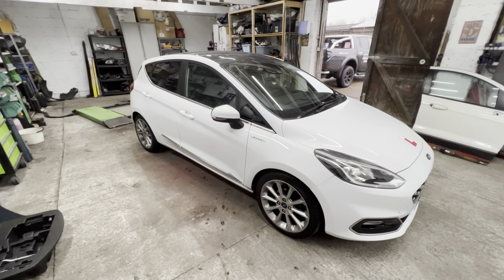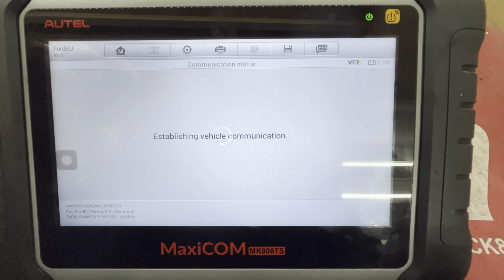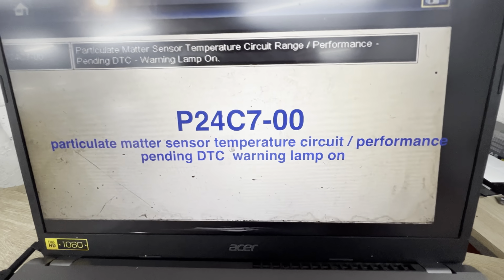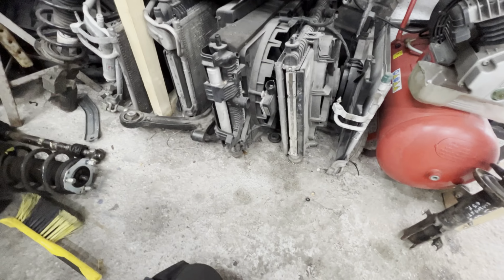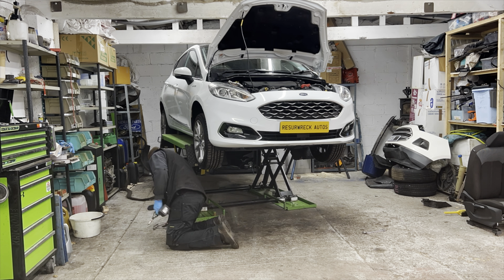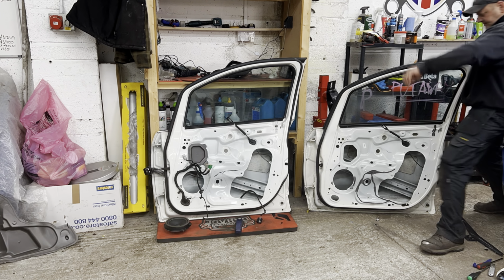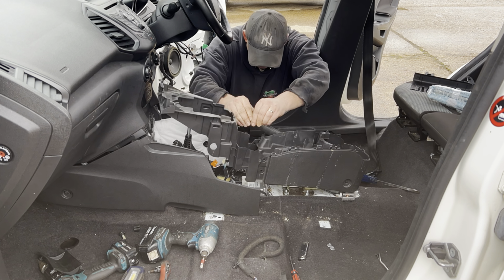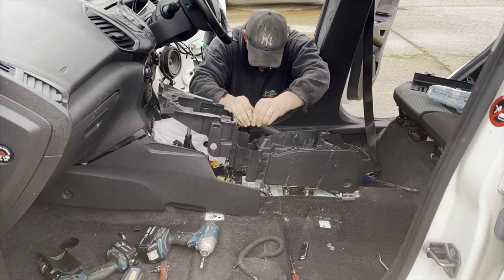Ford EcoSport 2016 Cat S Salvage Rebuild Part 2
This episode i have a Fiesta mk8 in the work shop for some work and i carry on with the EcoSport